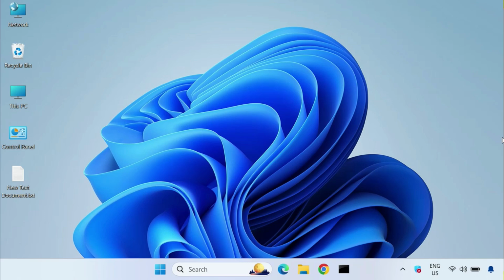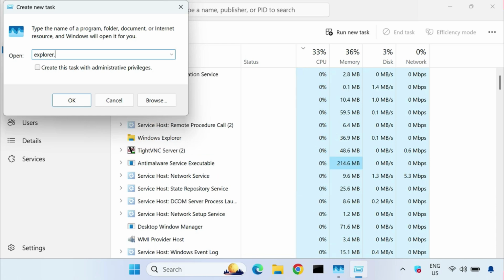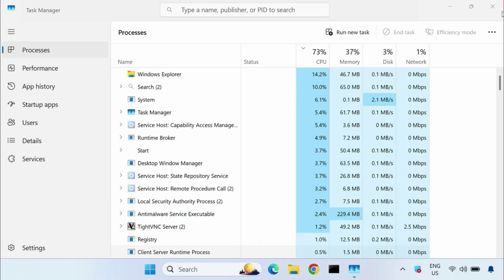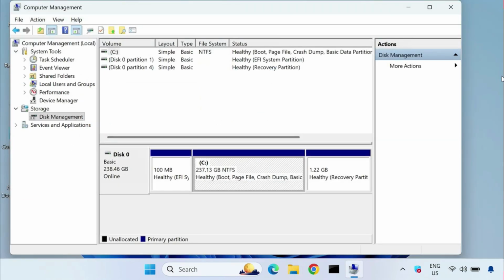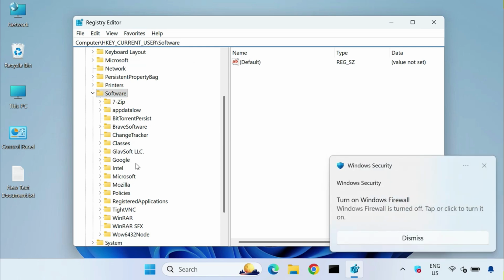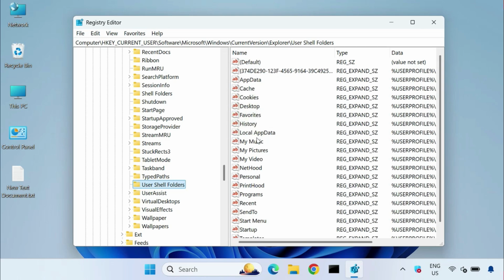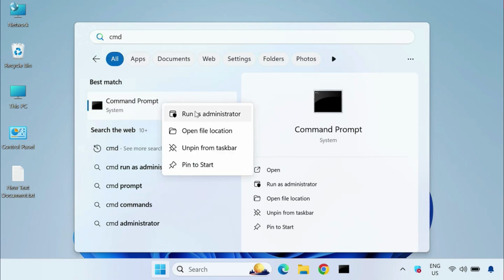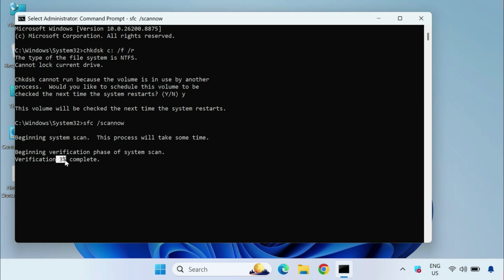D:\Desktop Is Not Accessible – A Device Which Does Not Exist Was Specified | Fix Windows 11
Are you getting the error:

"D:\Desktop is not accessible. A device which does not exist was specified."

This video shows you how to fix this Windows error on Windows 11 and Windows 10. The problem usually occurs after changing drive letters, replacing an HDD/SSD, reinstalling Windows, or when the Desktop folder location points to a missing drive.

✅ In This Video You'll Learn:
Fix D:\Desktop is not accessible
Restore the default Desktop folder location
Repair broken user profile paths
Change the Desktop folder back to C:\Users\Username\Desktop
Assign the correct drive letter
Repair Windows system files using SFC and DISM
Fix missing or disconnected HDD/SSD issues

This tutorial works for HP, Dell, Lenovo, ASUS, Acer, MSI, and all Windows PCs.